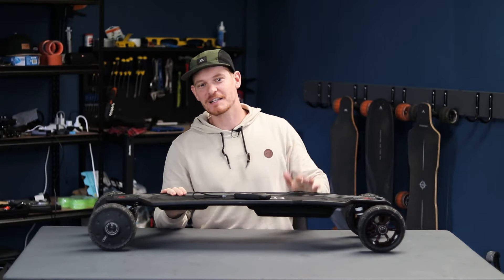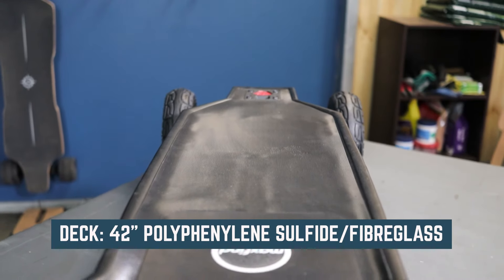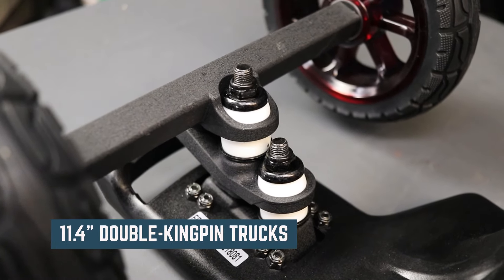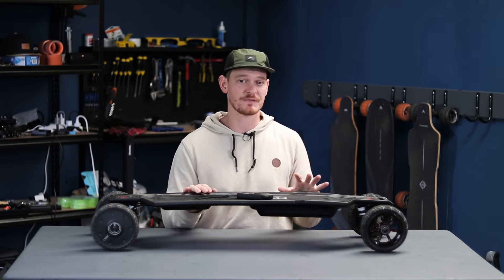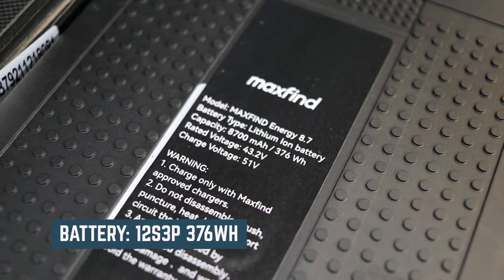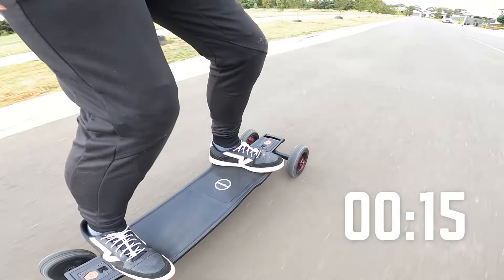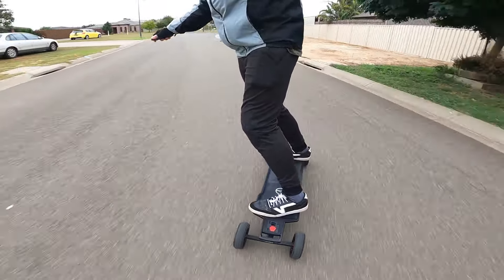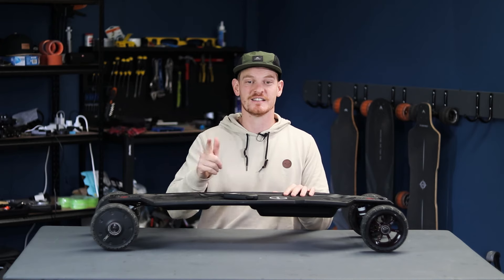Maxfind FF AT Review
The Maxfind FF-AT is one of my favourite Hub motor All Terrain Electric Skateboards. It has a ton of handy features that you don't get on other eboards and I always felt confident while riding it.

Maxfind currently have its 7th Year Anniversary Sale on!

ESSENTIAL ESKATE GEAR:
THE BEST ELECTRIC SKATEBOARDS:
I only ever recommend products that I have used personally and would recommend.
Thank you so much for your support! I greatly appreciate it!